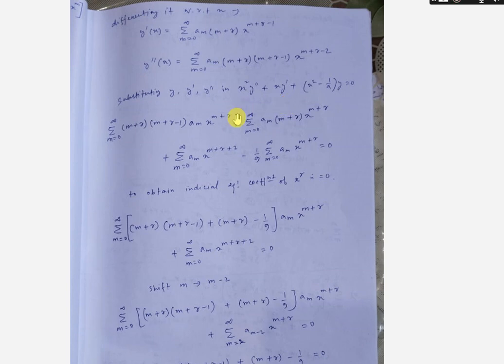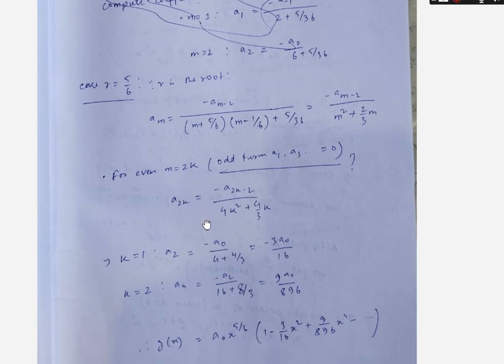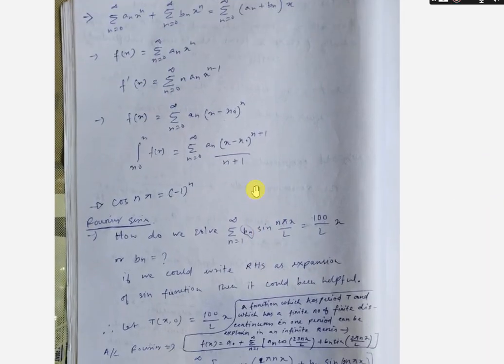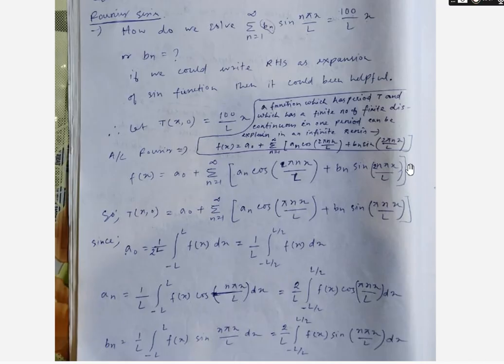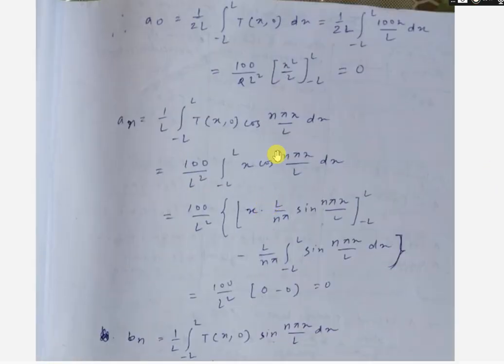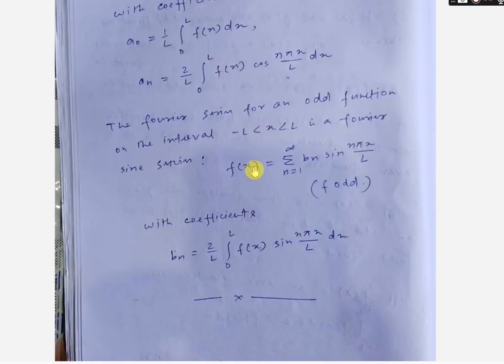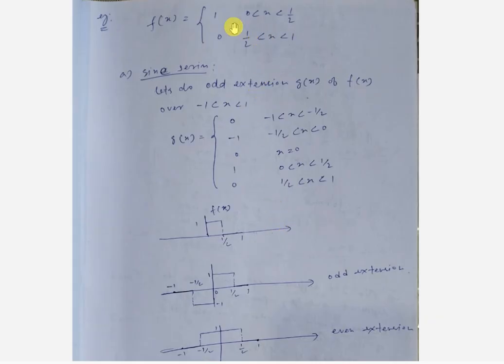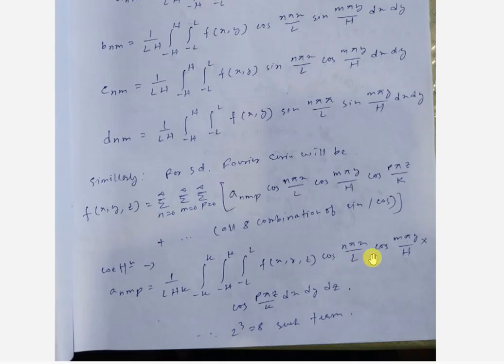part 7 | Indicial Equation, Fourier Series, and Half-Range Expansion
📘 In this video, we dive into three powerful mathematical tools used in engineering and physics:

🔹 Indicial Equation
🔹 Fourier Series – Learn how periodic functions can be represented using sine and cosine components.
🔹 Half-Range Expansion – Explore how non-periodic functions can be expressed using sine or cosine series over a limited interval.

This is essential for students studying Differential Equations, Mathematical Methods, and Signal Processing.

🎯 What you'll learn:

How to form and solve an indicial equation

Fourier Series formula and intuition

Sine and Cosine half-range expansions with examples

👍 Perfect for learners in engineering, mathematics, and physics preparing for exams or competitive tests!